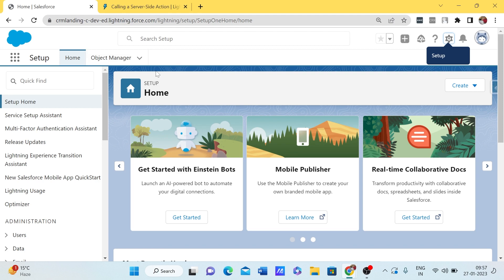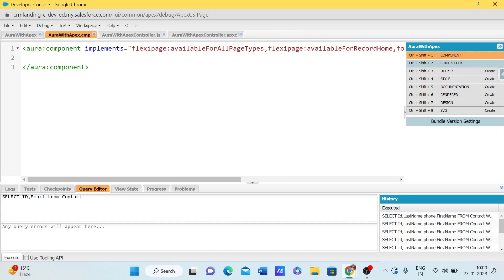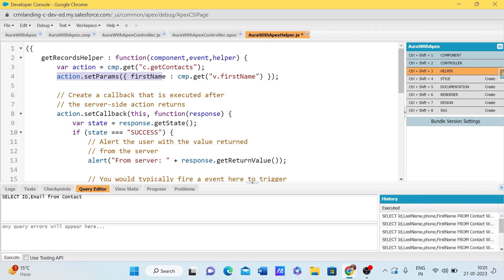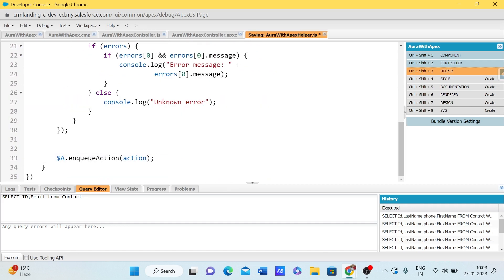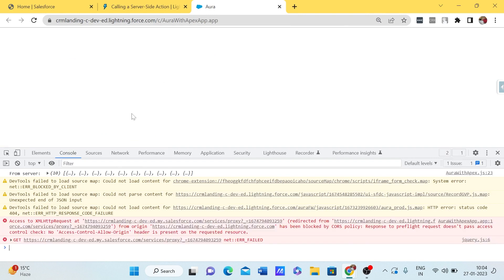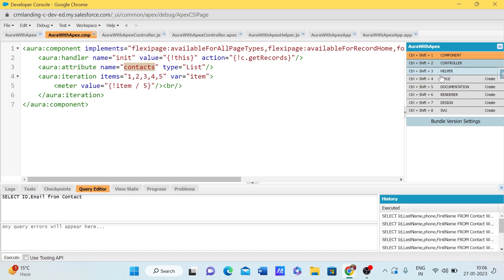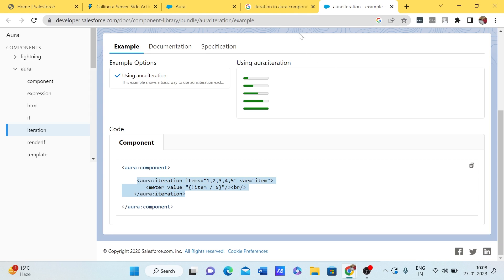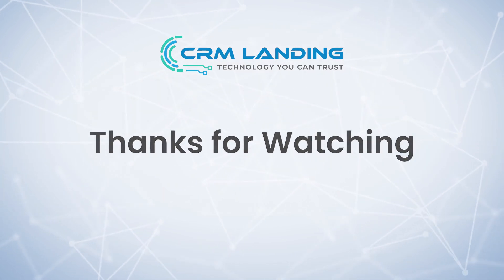How to call a apex class method from Aura Component?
Call Apex class in Aura component
doInit Method
Helper Call
Iteration in Aura component